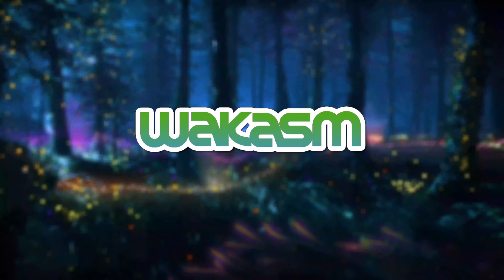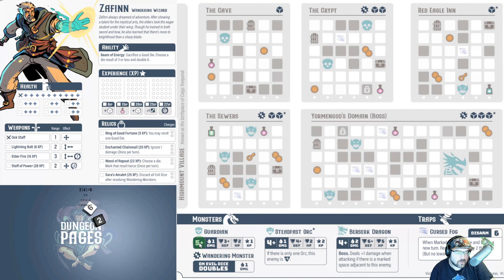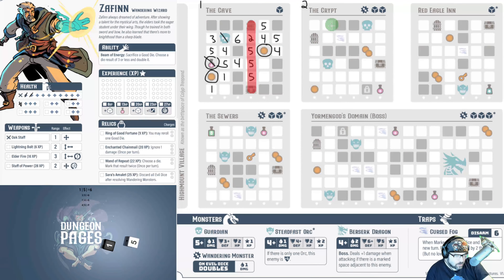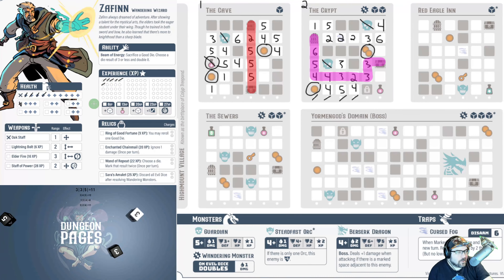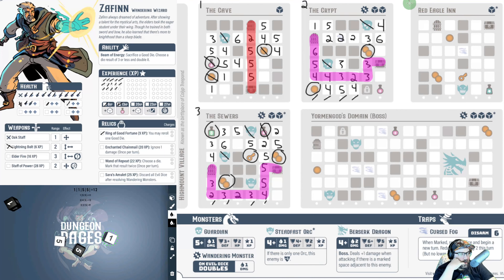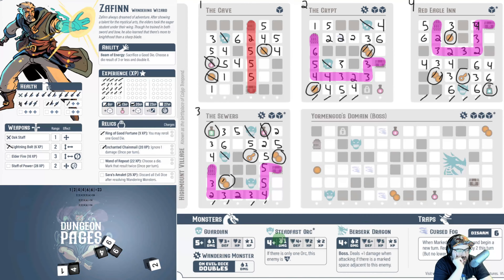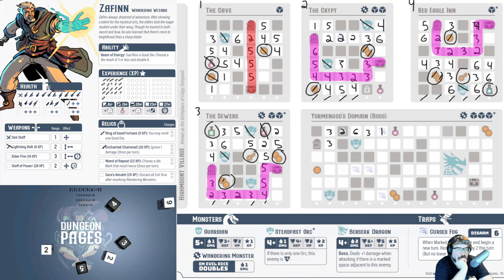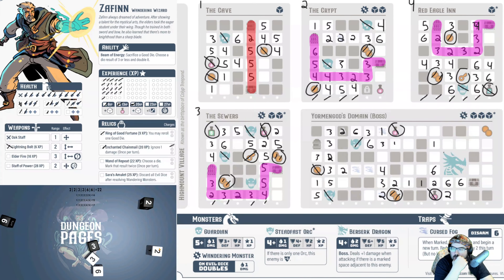Dungeon Pages - Ep 1 - Zafinn the Wandering Wizard in Highmount Village - Solo BoardGaming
My first recorded session of Dungeon Pages.

Come join my solo boardgaming adventures today we are playing Zafinn the Wandering Wizard in Highmount Village in Dungeon Pages!

This is an archive of me playing Dungeon Pages! at home, no real edits being made beyond some small cuts during long pauses.  Since there are no edits and potentially lots of rules mistakes in my plays,  please comment when I make a mistake!  I like to be corrected - my goal is to play within the spirit of the game's rules.

** Please post and let me know when I get rules wrong so I can avoid doing so in the future! **

I may try and do quick unscripted rules summaries before I play games on stream for people who are unfamiliar with the game but that may come later for Dungeon Pages!

Anyway, Let's Play Dungeon Pages together!

Timeline:

00:00​ - Stream Intro
07:16 - First Dungeon
13:45 - Second Dungeon
21:00 - Third Dungeon
30:25 - Fourth Dungeon
38:25 - Final Dungeon
51:20 - Did I Win? Final Score?

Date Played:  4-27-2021